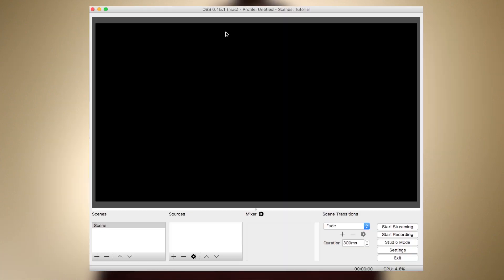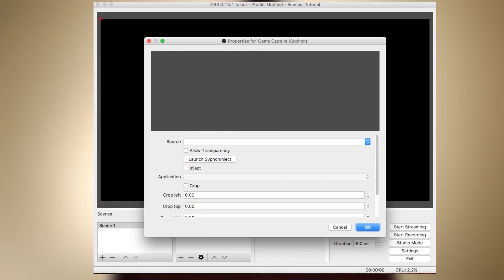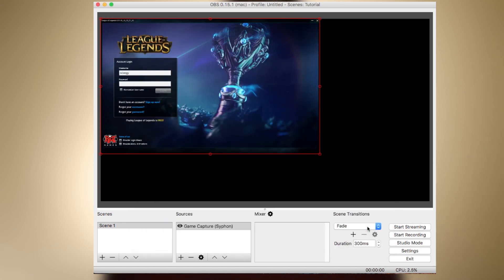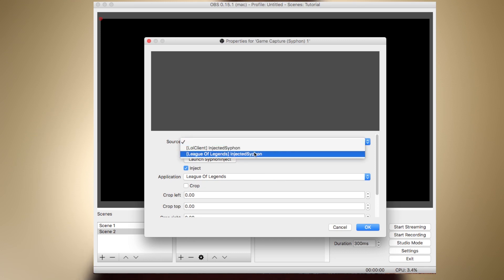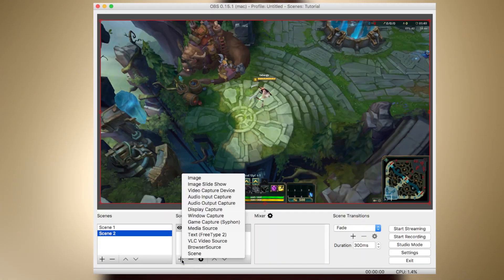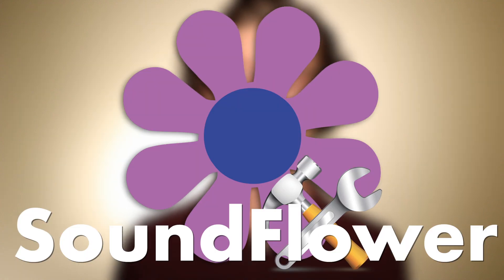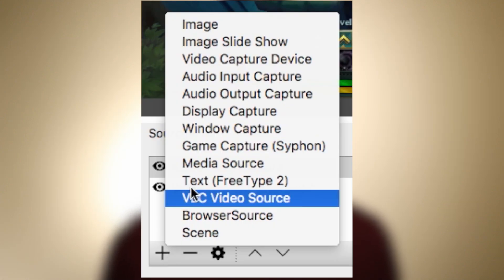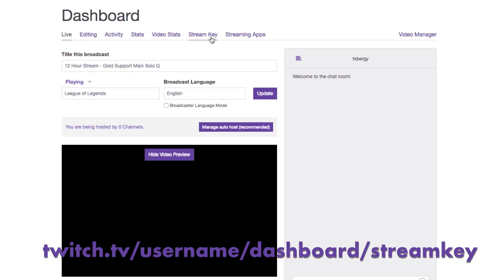How to Stream any game to Twitch.tv on MAC using OBS in only 5 minutes - A Step by Step Guide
A quick, to the point guide on how to stream to Twitch.tv (or any other streaming service) on a Mac using OBS. . . v - DOWNLOAD LINKS BELOW - v

-- DOWNLOAD LINKS --